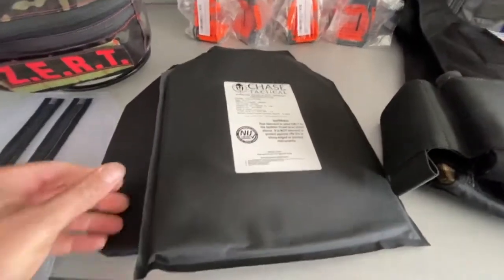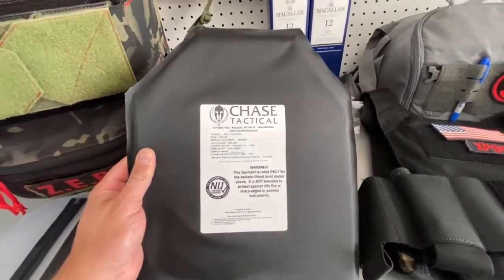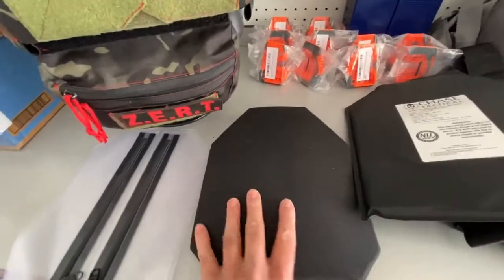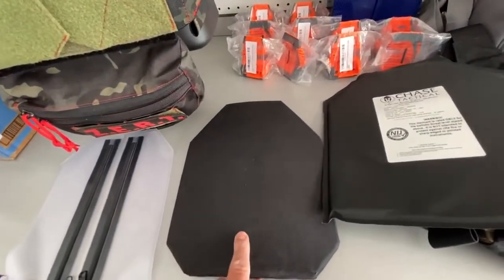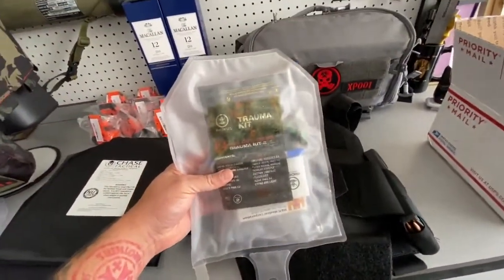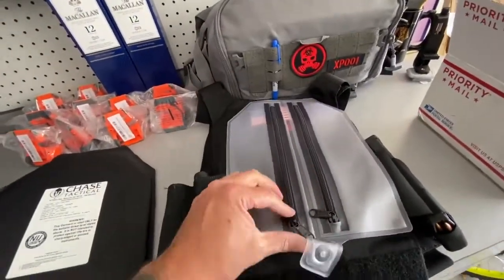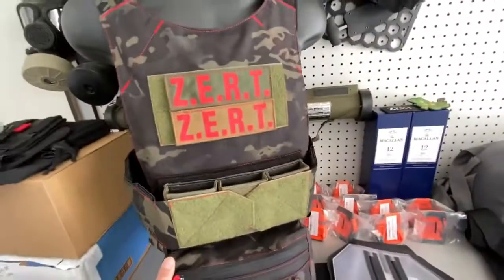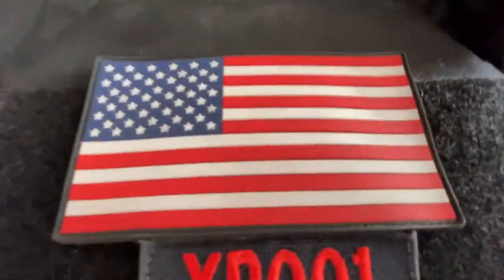Chase Tactical NIJ Compliant Body Armor is IN STOCK What is the difference?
Aaron from ZERT goes over a new arrival of Chase Tactical Level IIIA Soft Srmor and Level IV Hard armor.